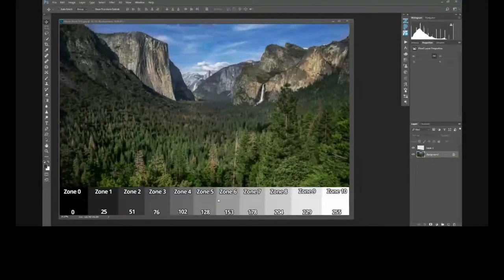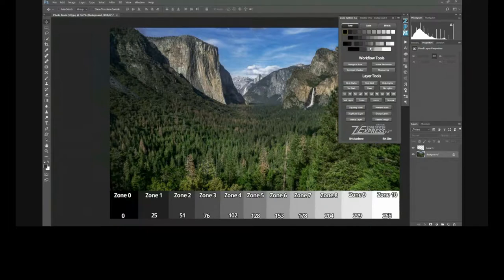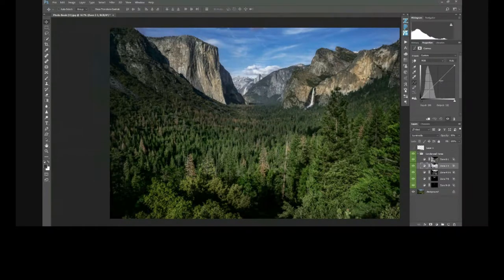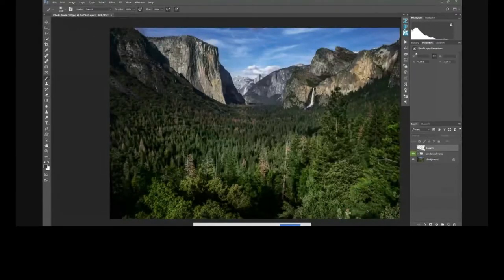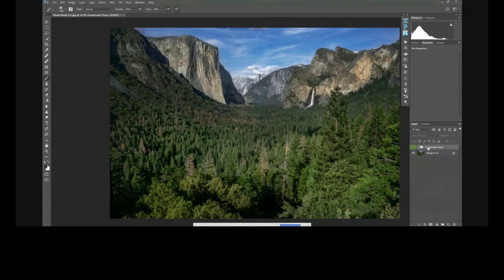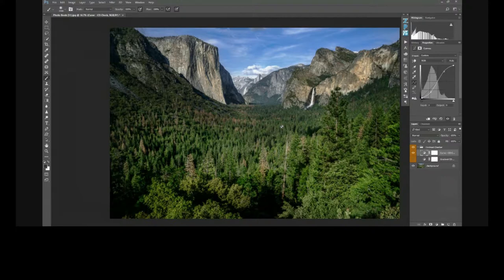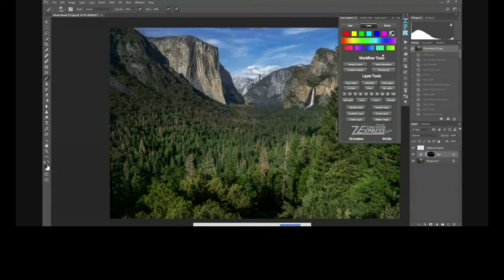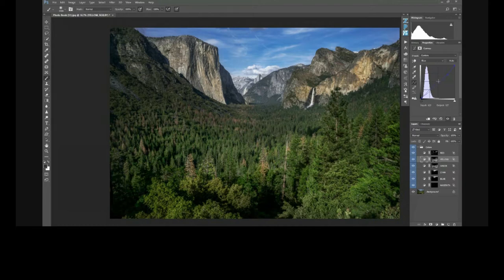Interview with Blake Rudus and the zone system for post processing.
The Zone Systems For Post Processing
If you have been following my tutorials of late, you might have noticed some pattern regarding my topics of discussion; 'color theory for photographers' and then 'histogram.' Therefore, this show today is the next evolutionary step: post-processing.
What we are about to share with you today  I firmly believe it’ll change the way you post process your images forever. I am not kidding; once you understand it well, you will never worry about post processing of black and white images again.